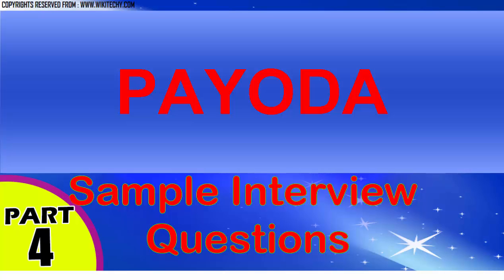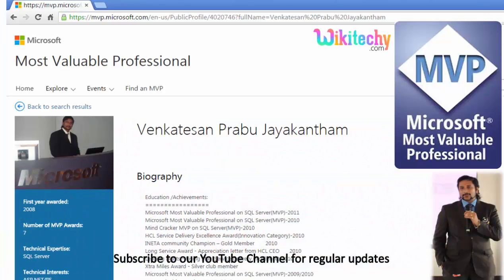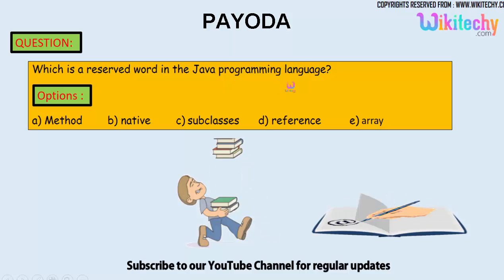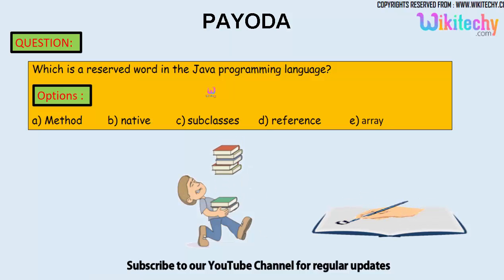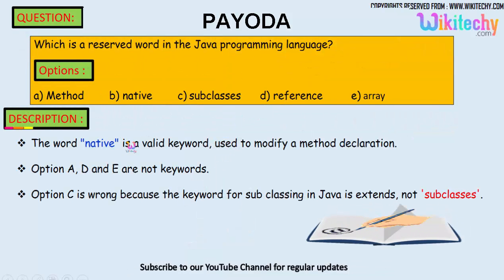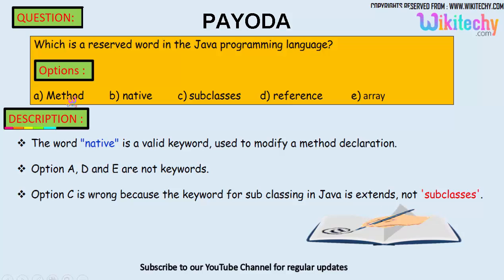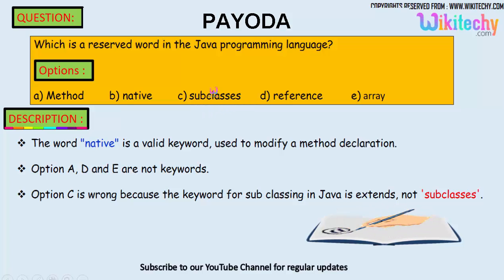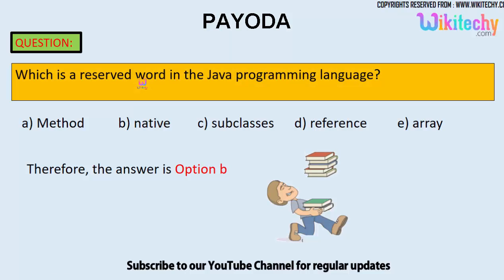Payoda Top most interview questions and answers for freshers / experienced tips online videos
Payoda Interview Questions
Payoda Interview Questions in Coimbatore
Payoda Interview Questions and Tips
My Placement Experience with Payoda
Payoda Interview Questions
Payoda maths aptitude questions with answers
Payoda Software Company Interview Question Paper Patterns
payoda technologies company profile
payoda online test pattern
payoda placement papers with solution
payoda written test papers
payoda technologies pvt ltd placement papers
payoda technologies salary
payoda technologies for freshers
payoda coding questions

reserved word in java programming
reserved word in javascript
reserved words in java definition
reserved keyword in java
reserved word final in java
class reserved word in javascript
reserved word used in java
reserved word javascript error
javascript reserved words
define reserved words in java
all reserved words in java
which is a reserved word in java programming language
Define Variable, Constant, Identifier, Reserved/Keyword
JavaScript Tutorial | Beginner | Typeof Operator, Keyword & Reserved

Placement Papers,Test Pattern,Placement Paper, Interview experience,Campus Placement Process,Placement Papers with

Solution,Technical, hr Interview tips, Questions and Answers, aptitude papers,company details,pdf,for cse,ece,eee,Interview

Experience and Selection Process,online Aptitude Test,bpo interview questions,Interview Puzzles,Company Profile.Learn and practice

Aptitude questions and answers with explanation for interview, competitive examination and entrance test, aptitude, questions,

answers, interview, placement, papers, engineering, interview videos,tips,videos for freshers, questions, prank, attitude, at

google,actress,about yourself,answers,electronics, civil, mechanical,networking, 2015, 2016, 2017,2018, reasoning, program, verbal,

gk, knowledge, language, explanation, solution, problem, online, test, exam,quiz hr, interview, human, resource, questions, answers,

freshers, discussion, topics, companies, it, mba, management, exam, jobs, abilities, awareness, communication, skills, quiz, pdf,

download

Which is a reserved word in the Java programming language?

Online Java Programming Test - Online tests for interview
Java Aptitude Questions and Answers
1000 Java MCQs for Freshers & Experienced
Java Multiple Choice Questions and Answers
Collections of Java MCQ Questions Answers Sets
Core Java Coding / Programming Questions and Answers
JAVA Programming MCQ Questions and answers